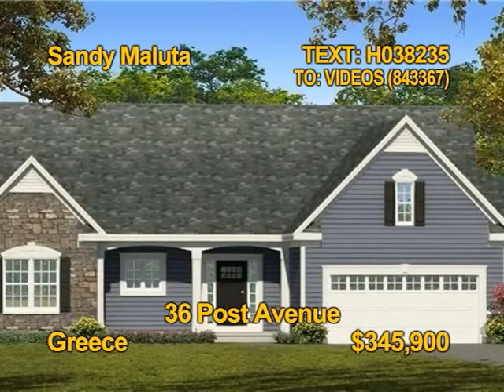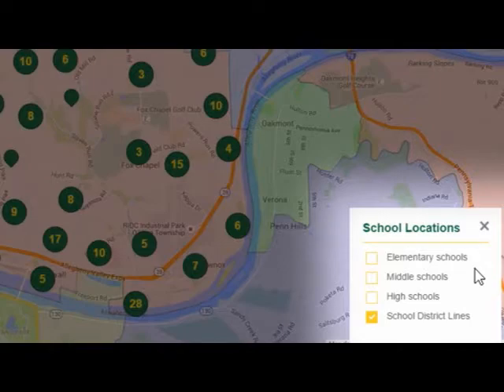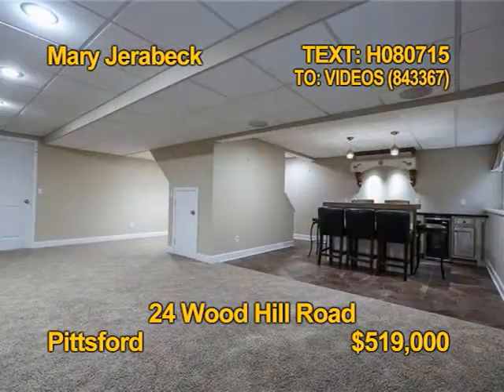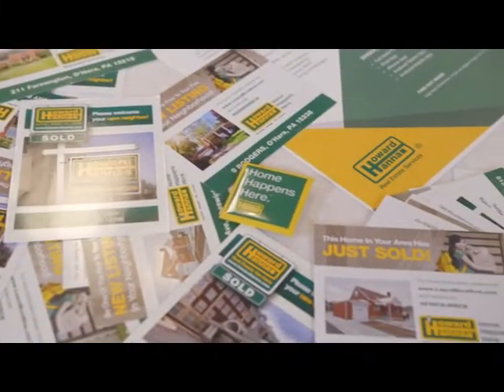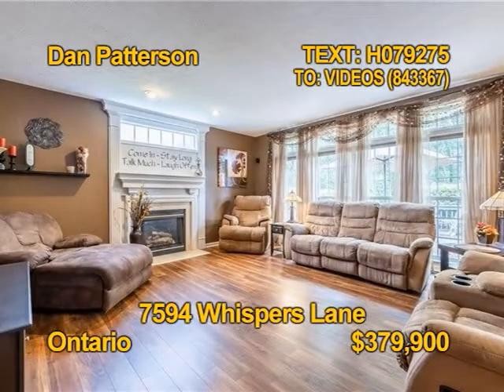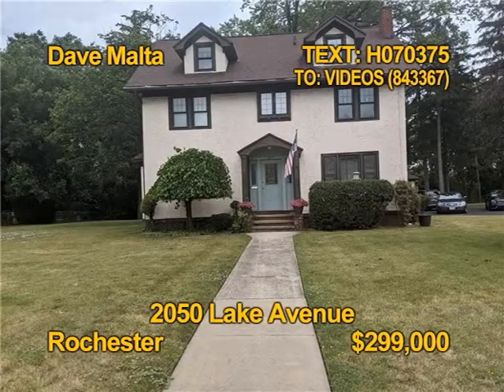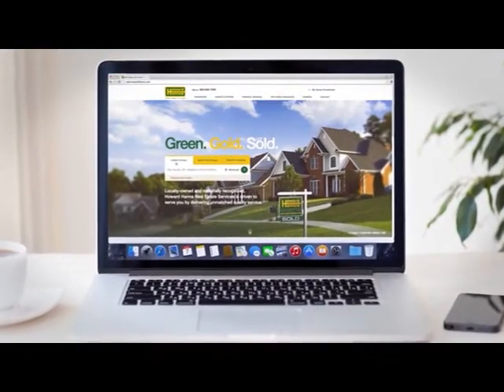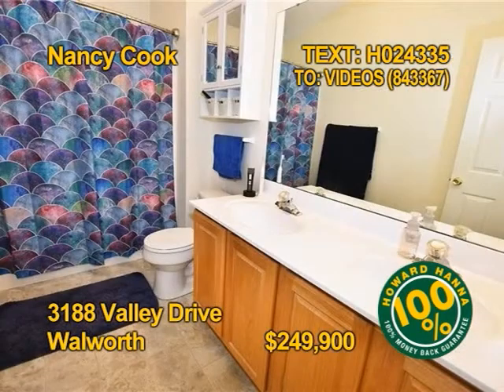9-12-21 Rochester Sunday Showcase of Homes